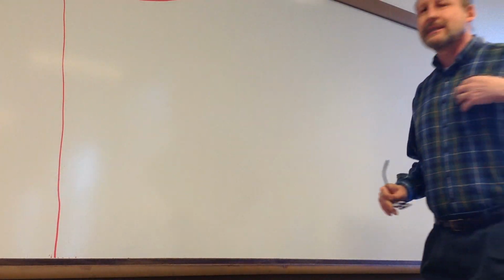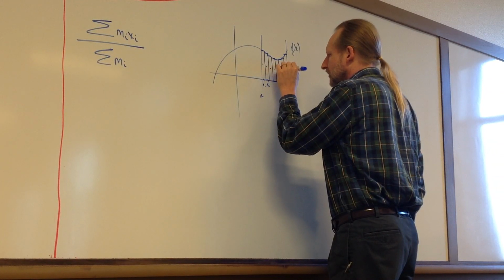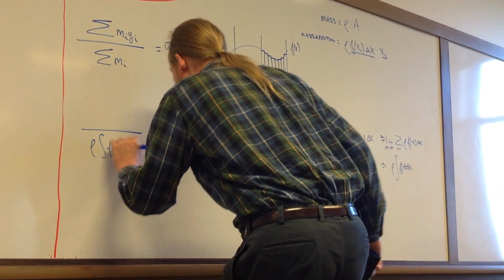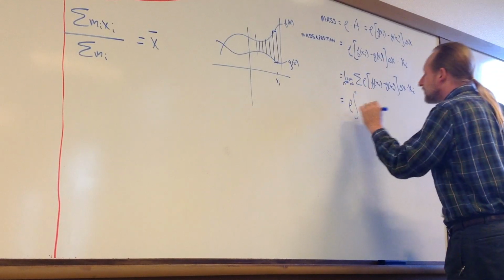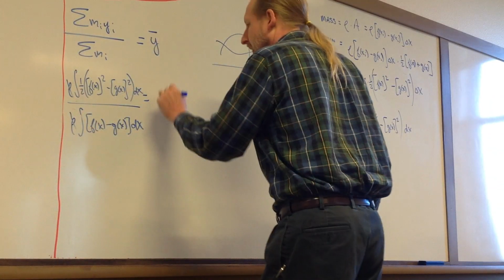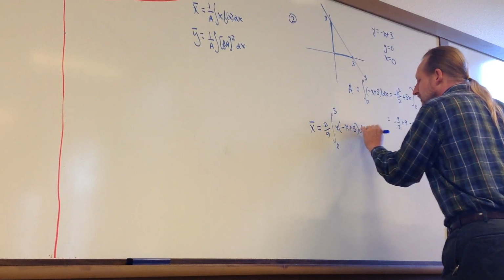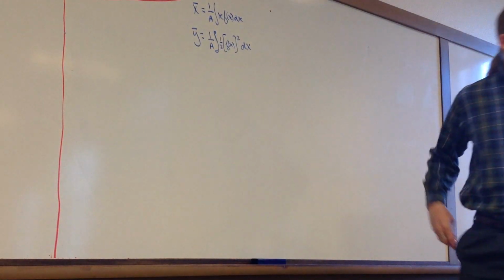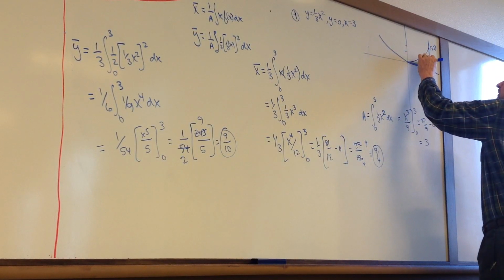Center of Mass2